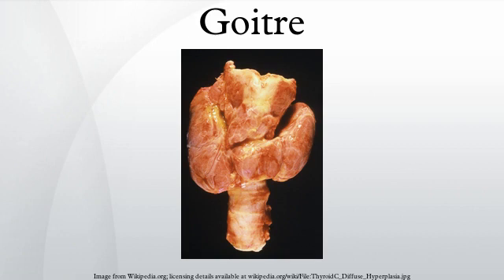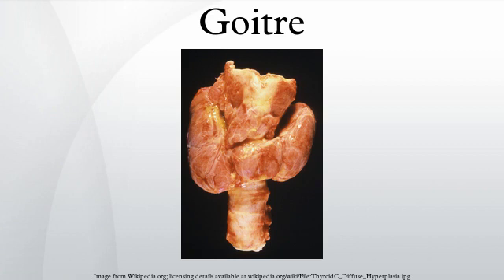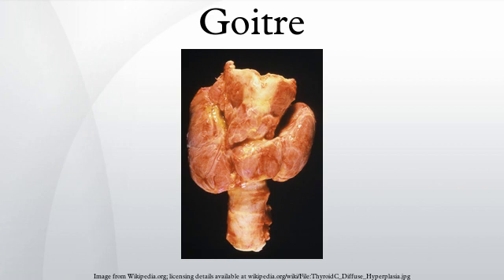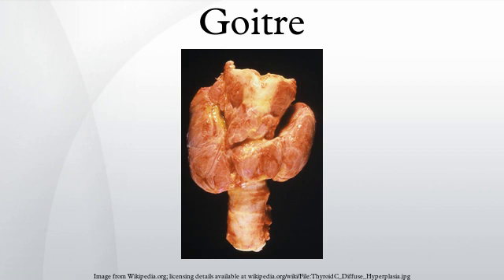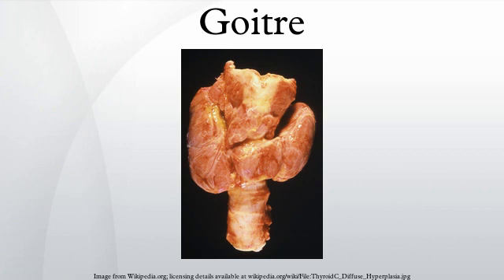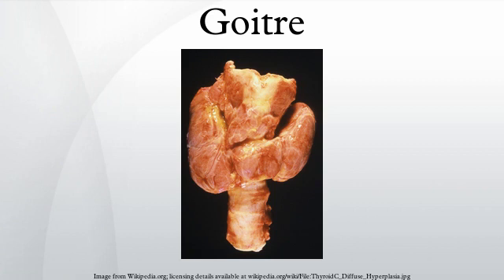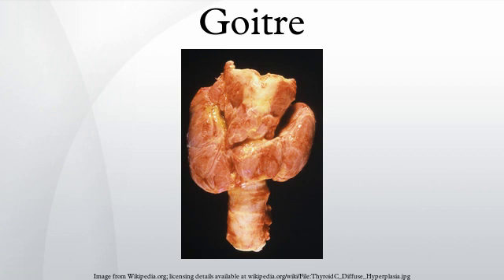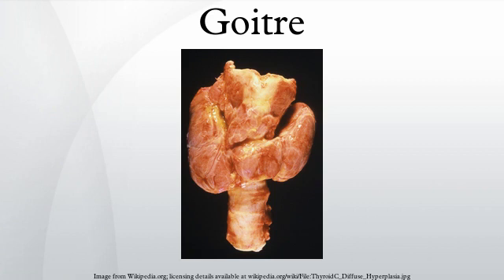Goitre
A goitre or goiter (see spelling differences; from the Latin gutteria, struma) is a swelling of the neck or larynx resulting from enlargement of the thyroid gland (thyromegaly), associated with a thyroid gland that is not functioning properly.
Worldwide, over 90.54% cases of goitre are caused by iodine deficiency.